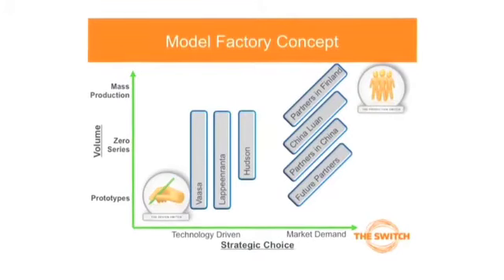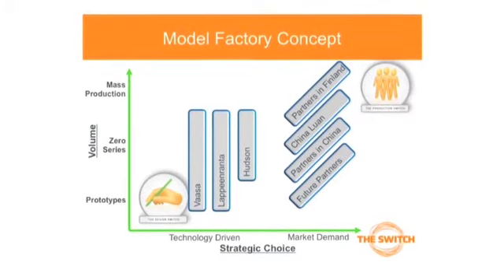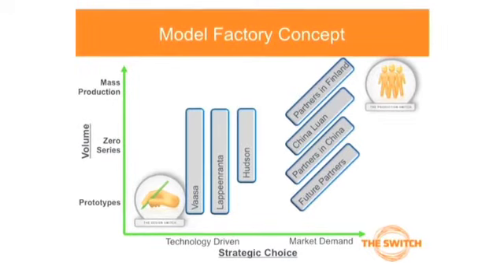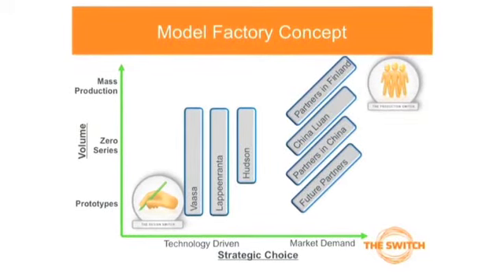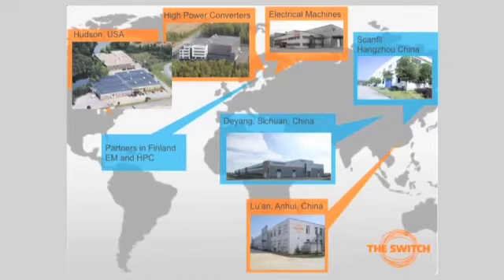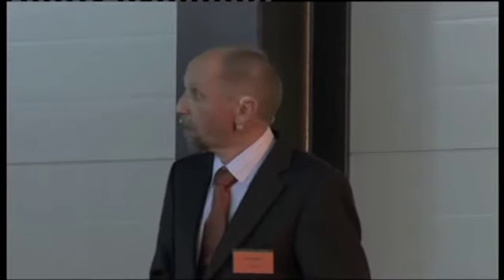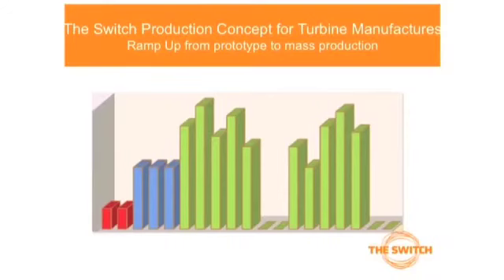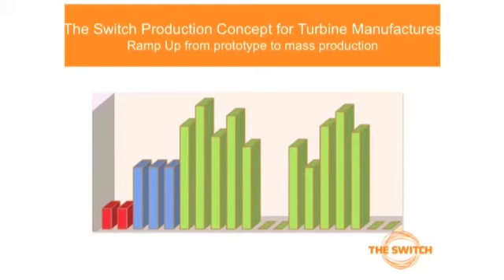Production technology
Pertti Kurttila, Vice President Production, The Switch